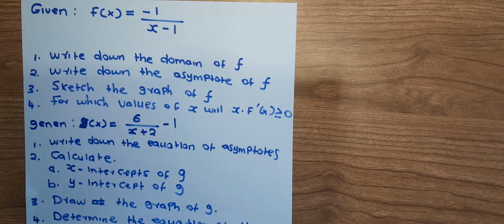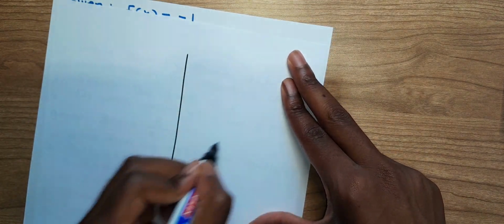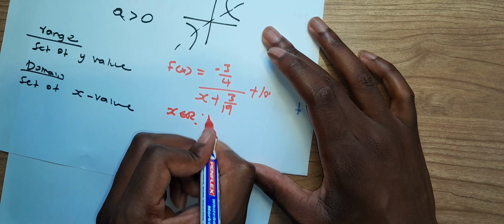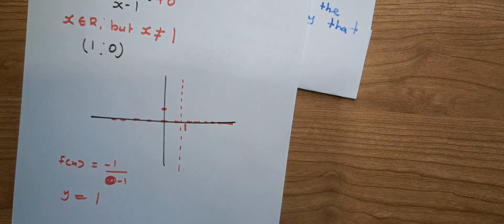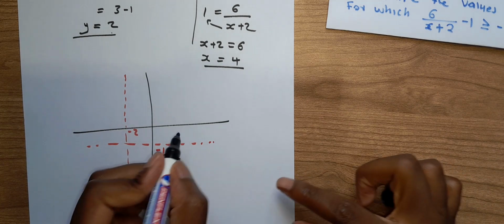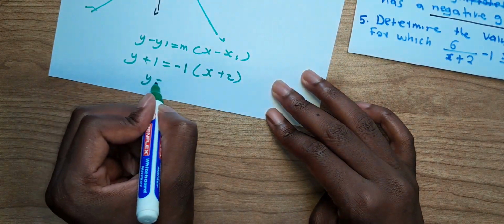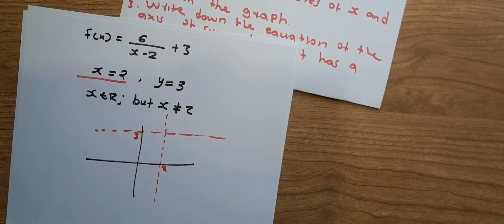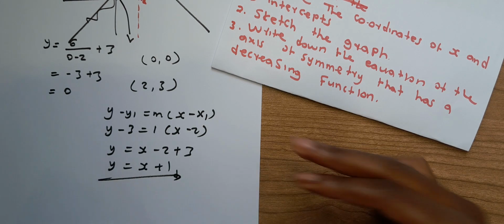introduction to rational functions